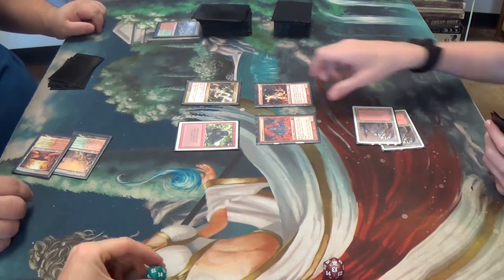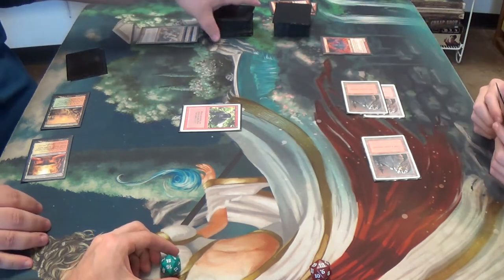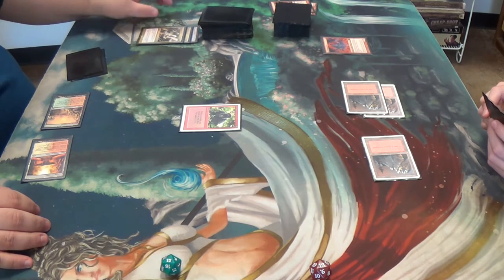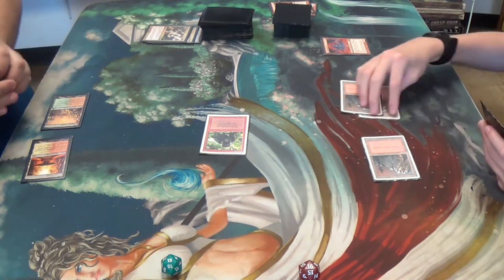Modern Magic — Naya Zoo vs. Mono Red Burn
By all rights, shouldn't the Zoo deck, by virtue of being a step bigger, be favored in this match? What do you think?